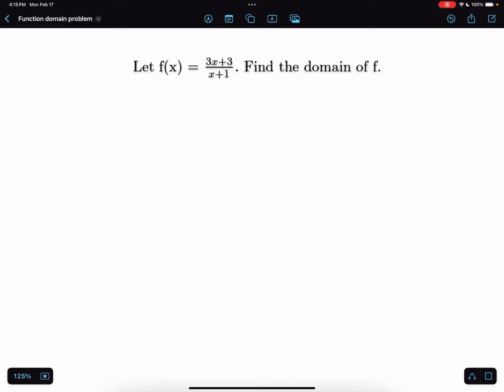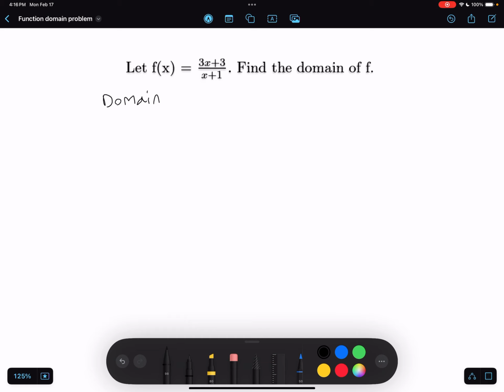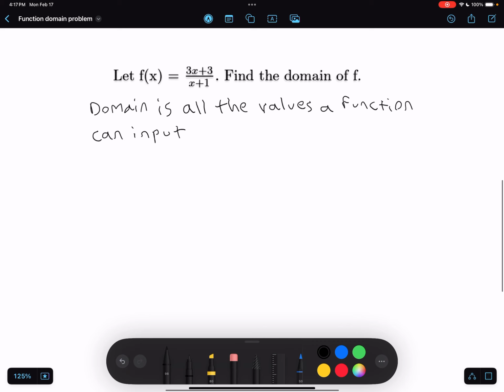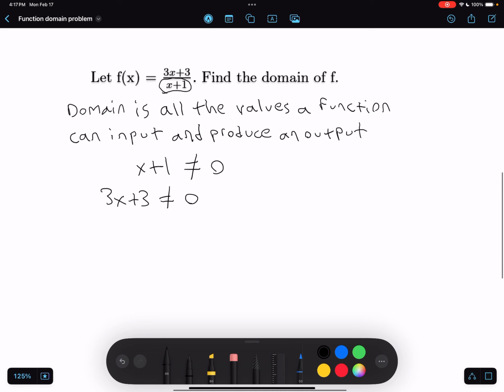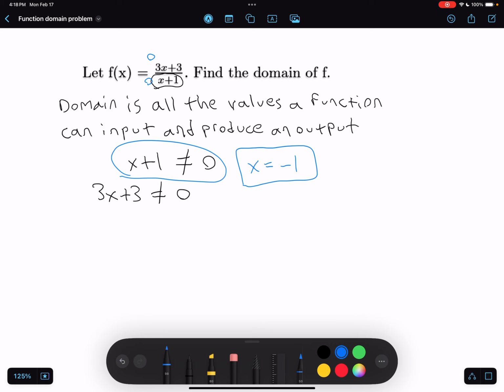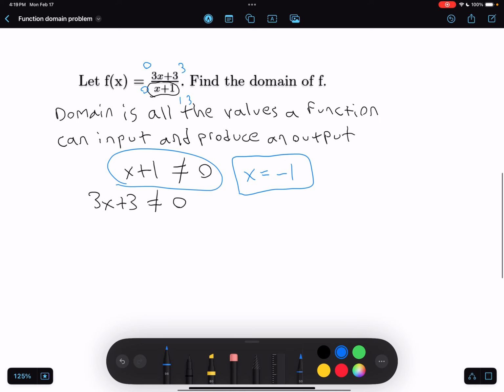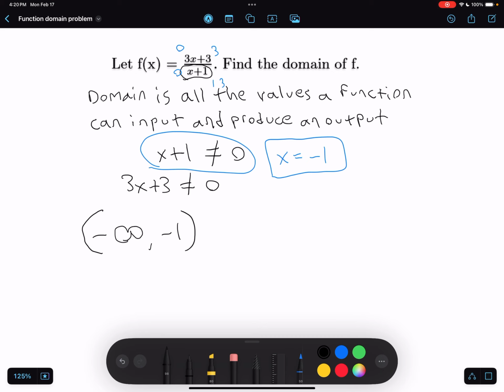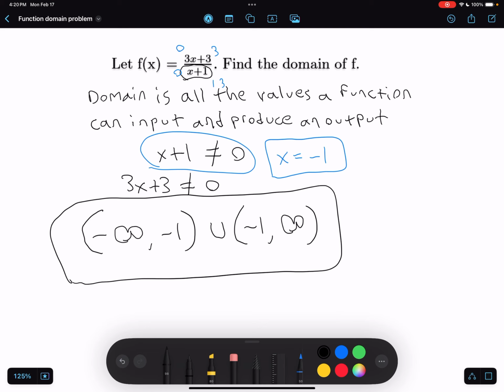Finding the Domain of an Algebraic Function - Algebra 1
In this video, we find the domain (set of all possible values a function can input and produce a valid output) by discovering all values of x that make the function undefined.